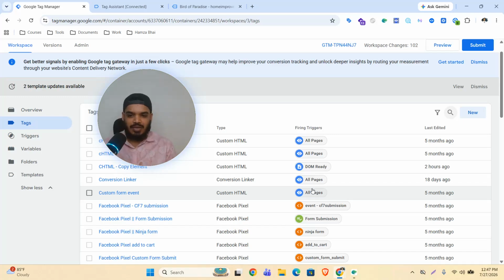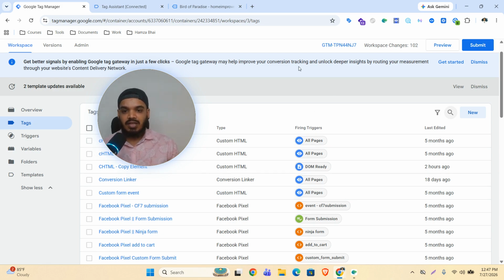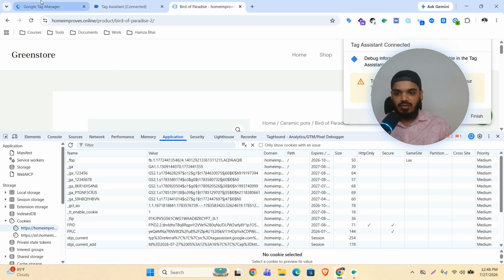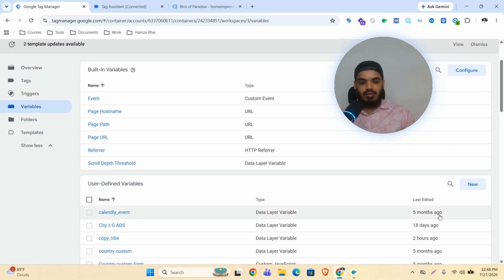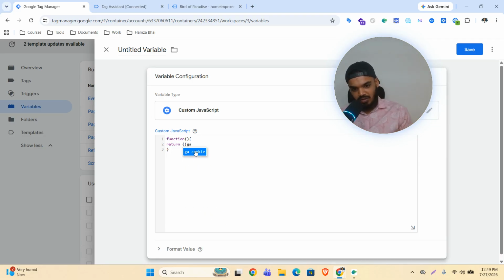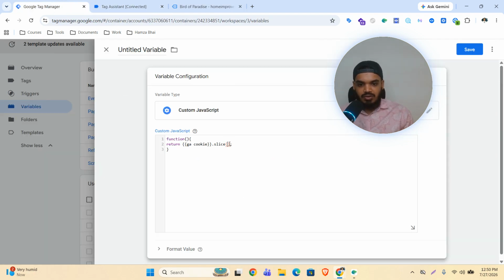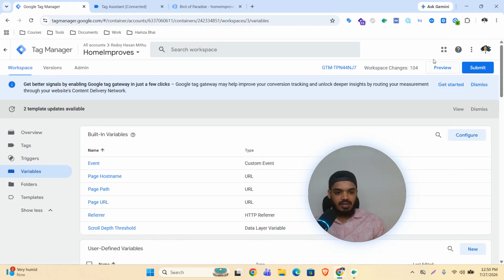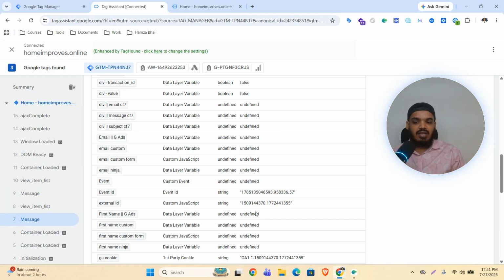How to Add External ID in Meta Pixel with GTM | Improve Event Match Quality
In this tutorial, I’ll show you how to create and implement the External ID parameter for Meta Pixel using Google Tag Manager (GTM).

The External ID parameter is recommended by Meta as an additional user identifier and can help improve Event Match Quality. However, this parameter may not be available directly in your ecommerce data layer.

In this video, I’ll show you how to create the External ID from scratch using a GA cookie, a First-Party Cookie Variable, and a Custom JavaScript Variable in Google Tag Manager.